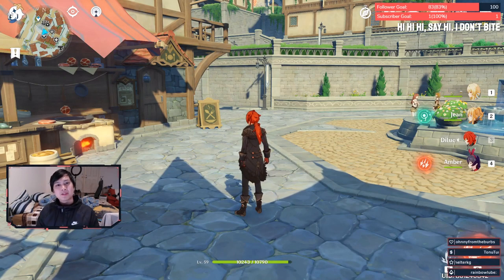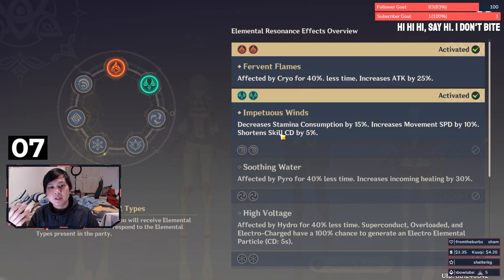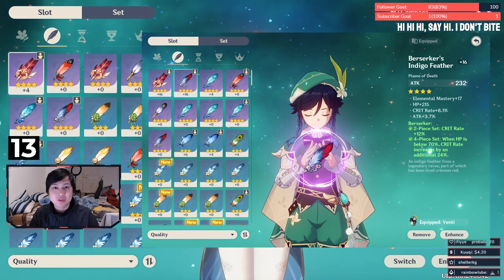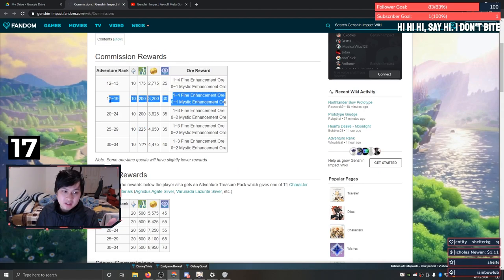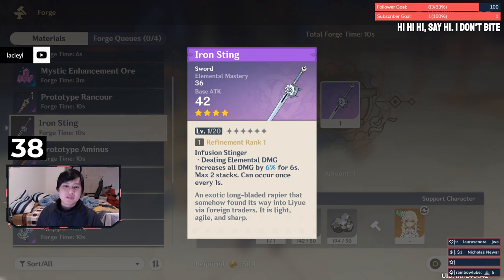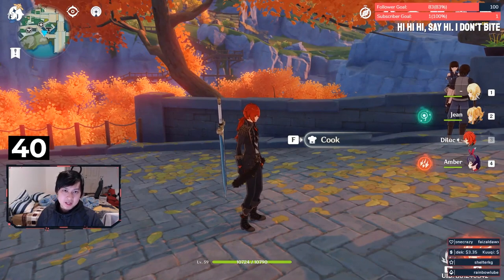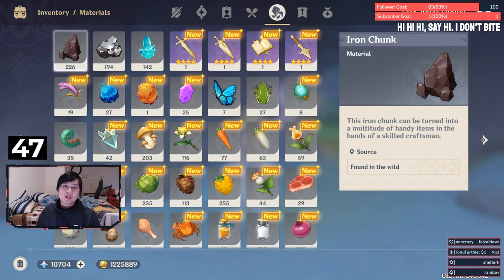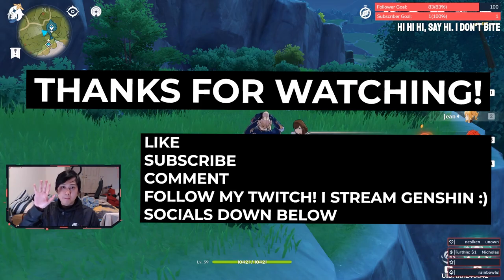[Genshin Impact] 50 Tips For Mid-End Game (That Are Actually Useful)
Hi Hey Hello!

Here's about 50 total tips for mid-end game. Hope ya'll enjoy it.

12 General Topics:
1. Ignore tier lists, learn about your characters, and prioritise elemental reactions.
2. Upgrade the 3 star and 4 star artifacts for massive gains to stats.
3. Your Adventurer Rank daily commission rewards scales, but is based on the AR at the start of the day.
4. Use foods to supplement your bad RNG.
5. Upgrade your weapons to supplement your bad RNG.
6. With your Prototypes (4 star weapon crafting material), create at least one of each type so you can experiment rather than making dupes for refinement.
7. Send your bad characters to get rocks from expeditions.
8. Find small inclines to do plunge attacks.
9. If your damage is still bad, don’t forget to upgrade your talents.
10. Invest in about 2 or 3 of your favourite (or strongest) characters.
11. Elite bosses have a 100% chance of dropping upgrade mats.
12. If you’re lacking 4 star artifacts, don’t forget to unlock the Shrine of Depths